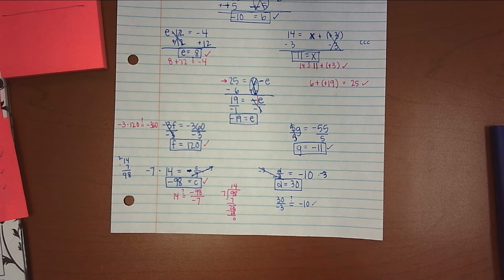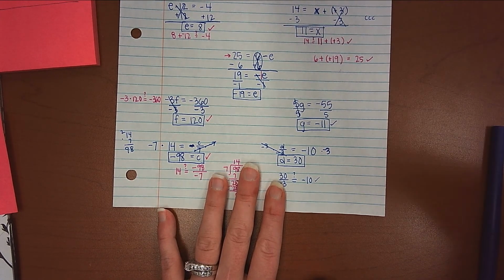7th Solving Video 4